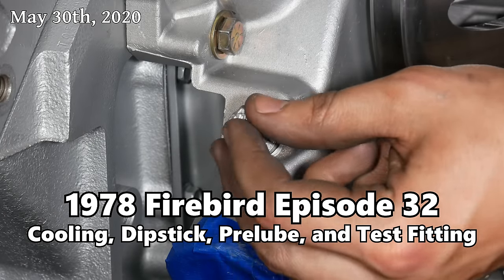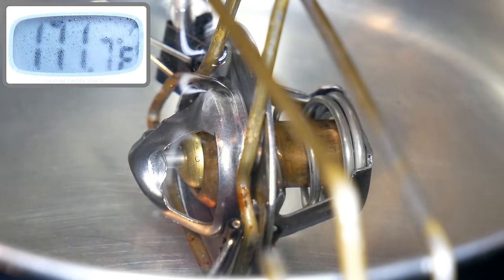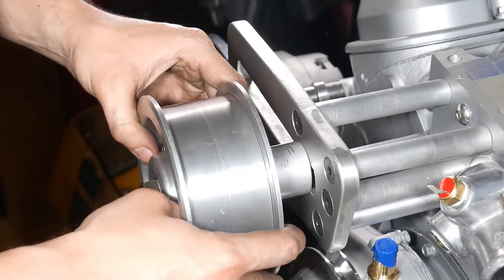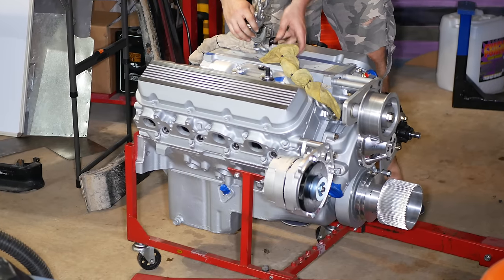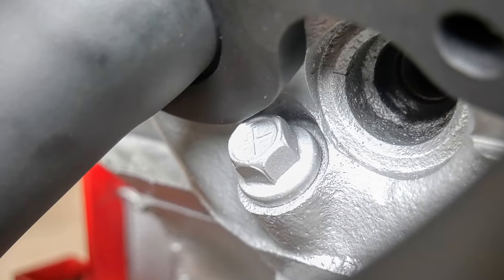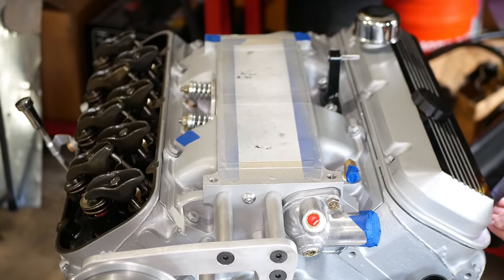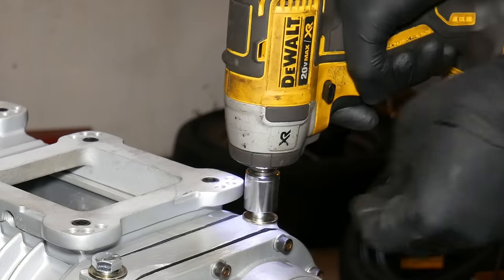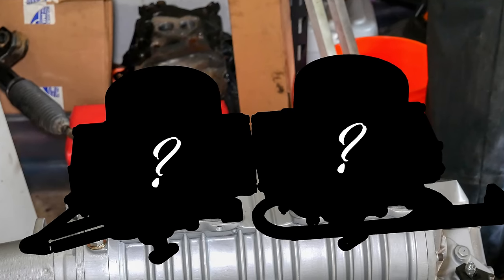454 Engine Swap: Cooling System, Dipstick, Prelube, Test Fitting Supercharger (78 Firebird Ep.32)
We're in the process of getting our rebuilt 454 engine ready to install, and this time we have a lot of small things to work on. First up is the temperature switch for the radiator fans and the thermostat, then we need to fit the oil dipstick tube and headers, prelube the engine by running the oil pump with a power drill, and finally test fit our supercharger to see how it looks all together.

Timeline of filming: May 22nd, 2020 – October 8th, 2020

Song List (Order of First Appearance):
0:01     Lonesome Avenue – The 126ers
6:02     Casey Don't You Fret – Dan Lebowitz
12:57   As We Go – The 126ers
15:37   All Hail the Queen – Dan Lebowitz